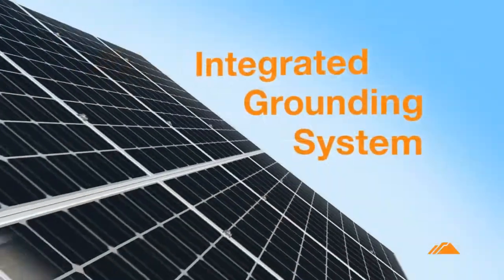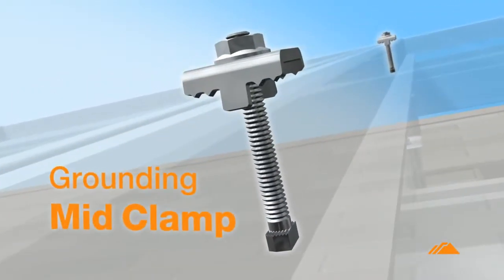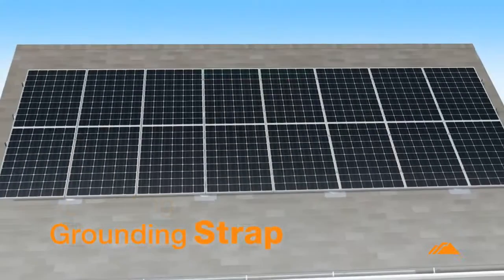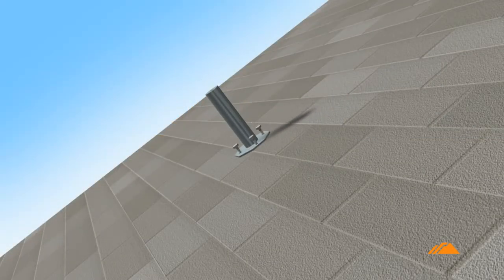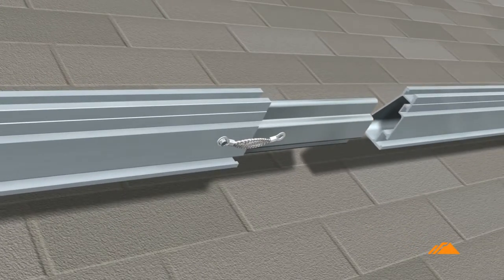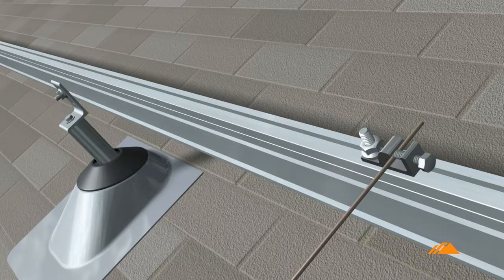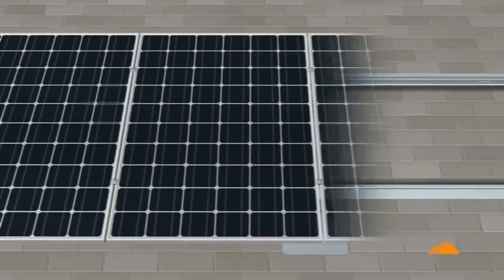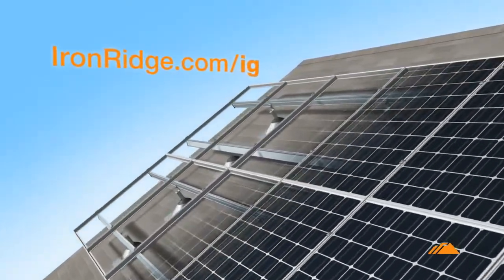How to Install the IronRidge Racking System